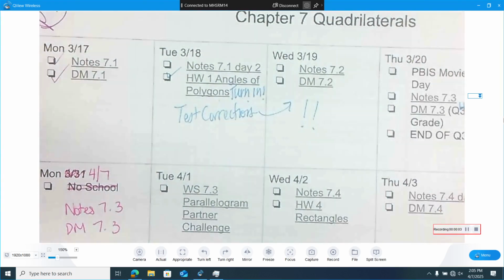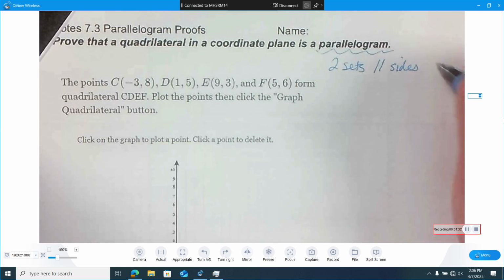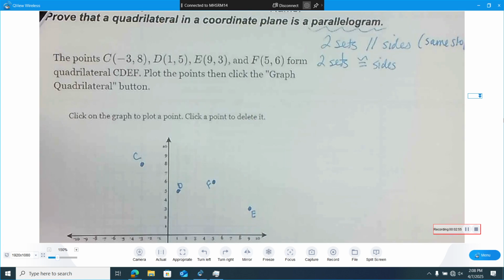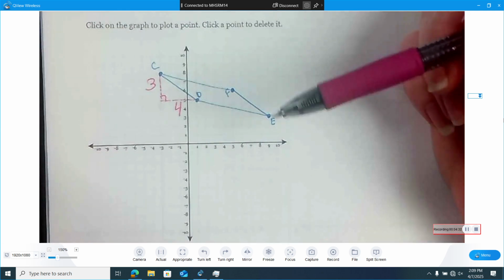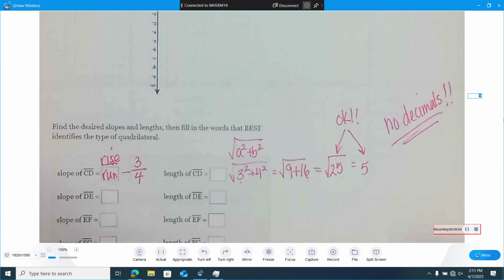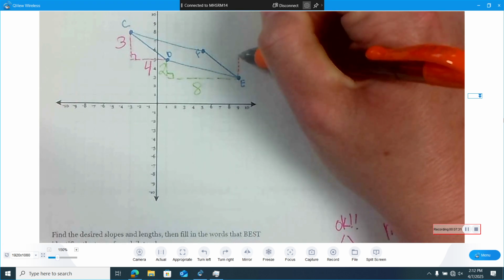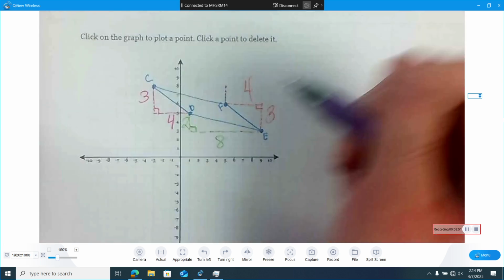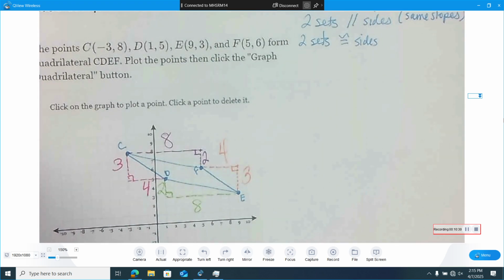7.3 Coordinate Parallelogram Proofs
7.3 Coordinate Parallelogram Proofs